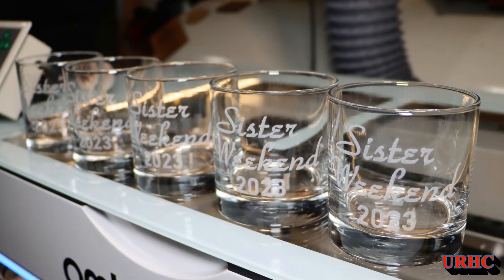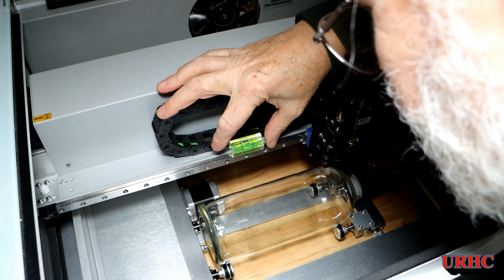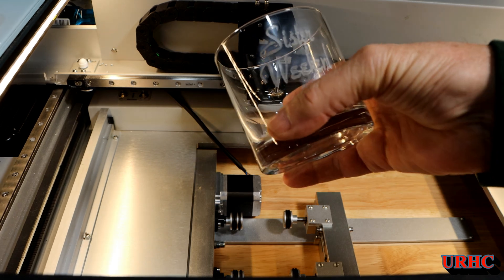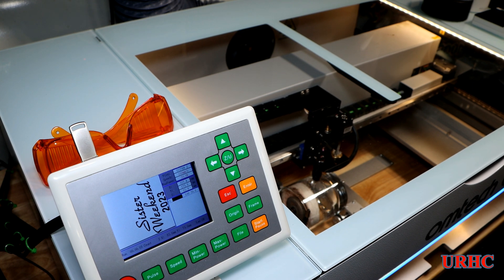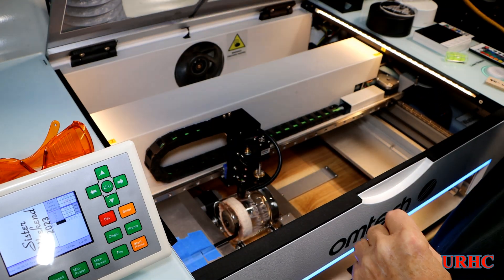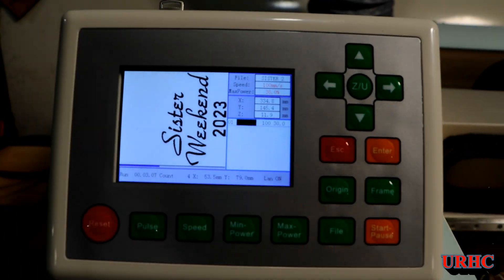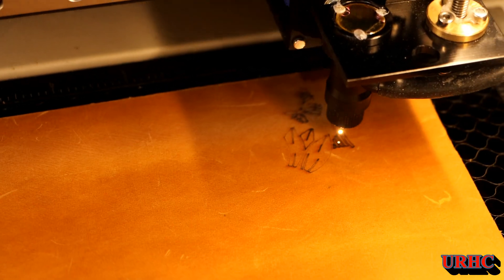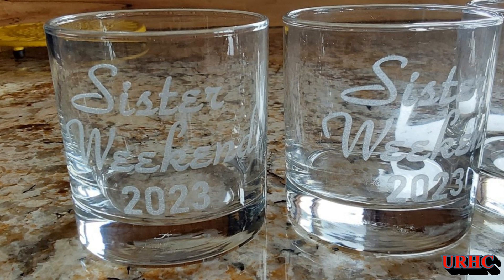OmTech Polar 350 Rotary Setup And Tips About How I Got The Best Results On Dollar Store Glasses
Tried engraving some glasses from the dollar store with my Polar Co2 laser and they came out beautiful with no hassle or coatings. This is what it took for me to get setup and the settings that worked best for me. A little leather project at the end. This is a fantastic little laser once you get the bugs worked out. I definitely am happy with the results the Cloudray lens I installed in the last video provides.

This is the controller I bought and Cloudray will most likely contact you to be sure you lust want the controller. Ships from China so it does take some time to receive
I have a video about installing it.
This is the leather I have had the best results

Omtech Polar 350 links
This is a link to the product